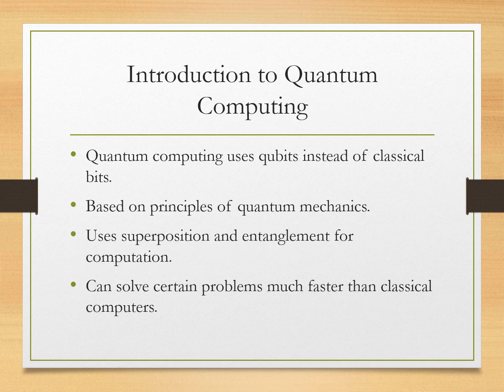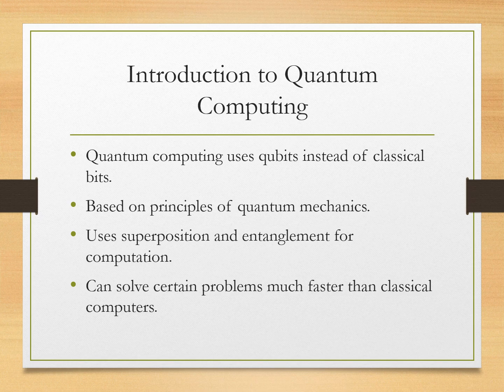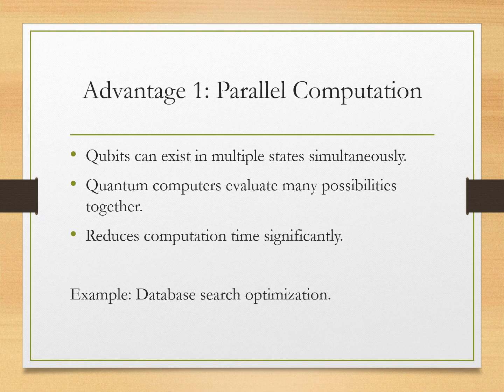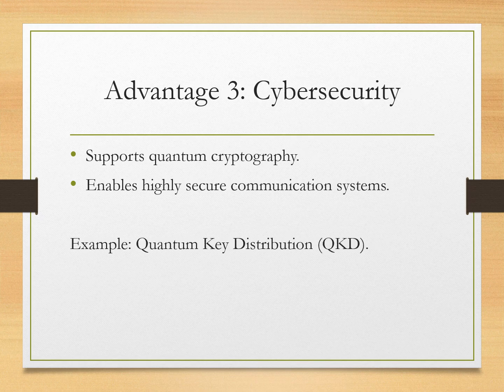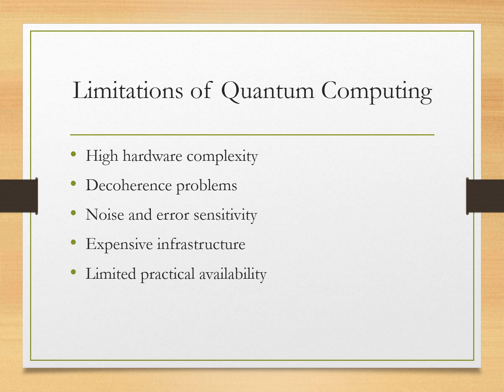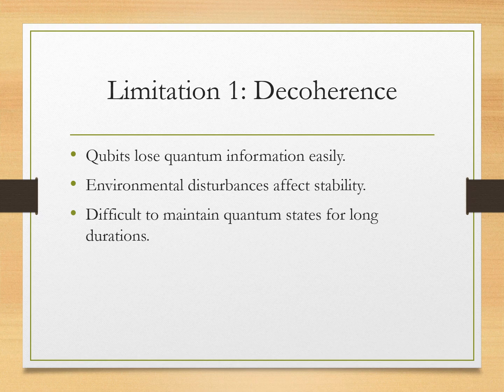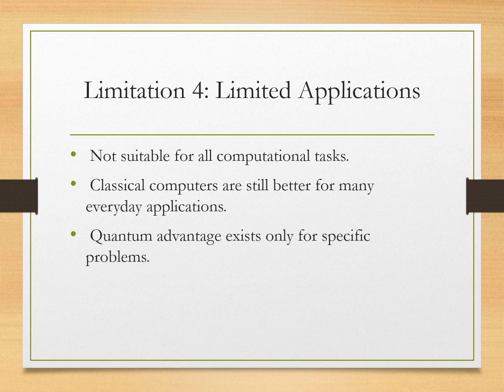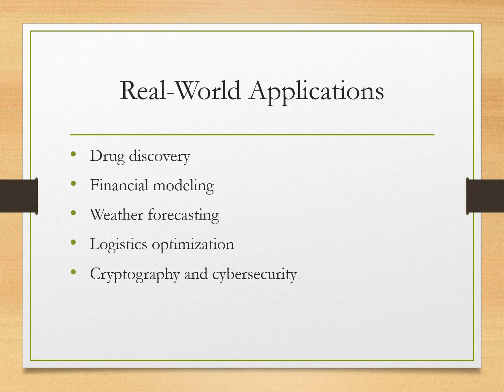Advantages and Limitations of Quantum computing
Advantages||Limitations of Quantum computing